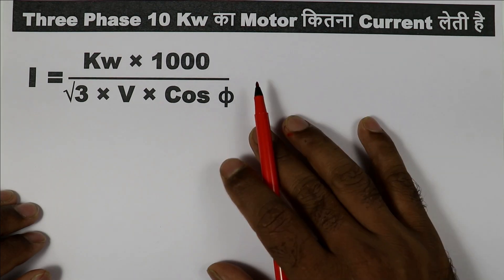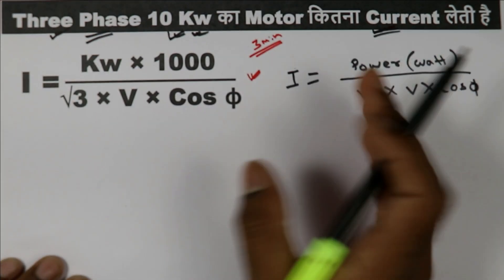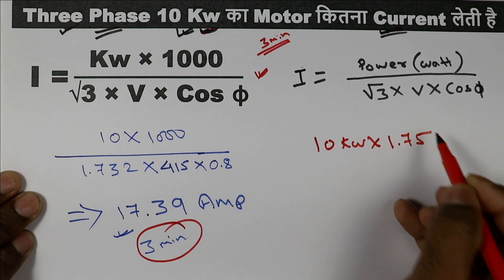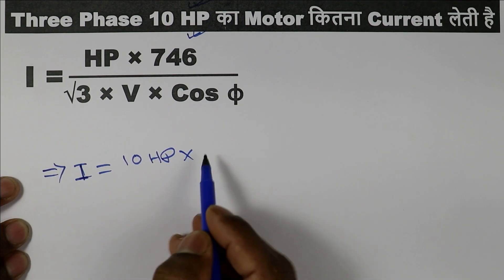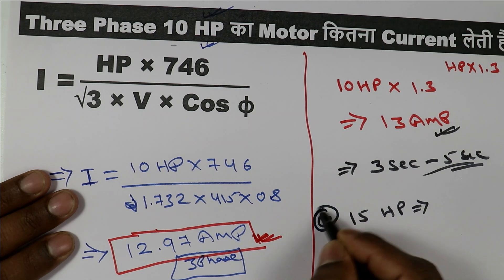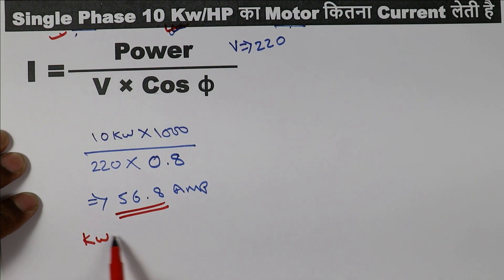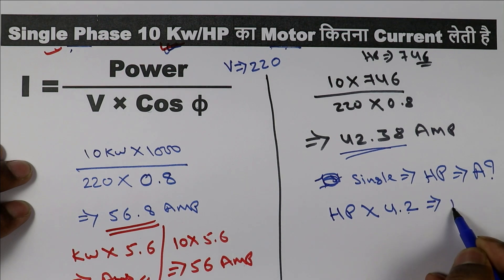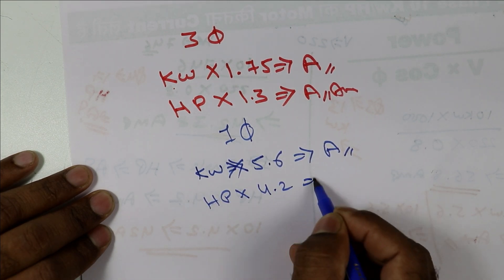3 Phase and Single Phase Motor Amps Calculation with Short Trick for Electrical Interview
Electrical Interview Question Answer Trick to Find out Motor Current Rating

   In This Video, we will learn how to Calculate single Phase and Three Phase Motor Current Rating
0:00 Intro
0:38 3 Phase Motor Kw to Amps
3:27 3 Phase Motor HP to Amps
5:09 Single Phase Motor Kw to Amps
6:42 Single Phase Motor HP to Amps
8:04  Short trick for interview

Interview
electrical interview
electrical interview questions and answers
electrical basics interview question and answer
 electrical technician
electrician interview questions
electrician interview
electrician interview in english
industrial electrician interview
electrical interview questions and answers english
electrical engineering
electrical engineering interview questions and answers
hp to amp
Kw to Amp

How to Calculate Motor Current Rating